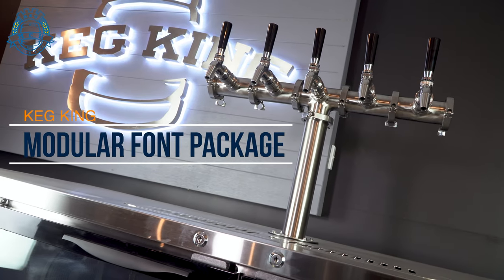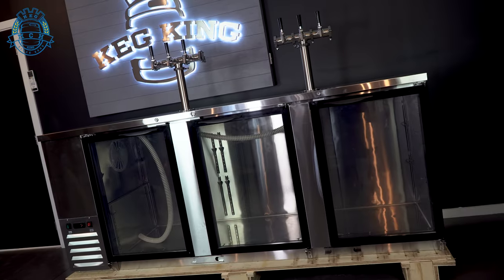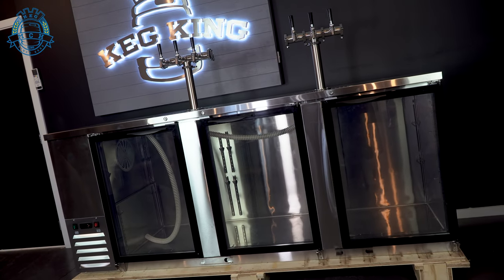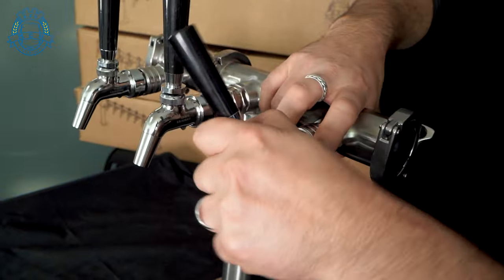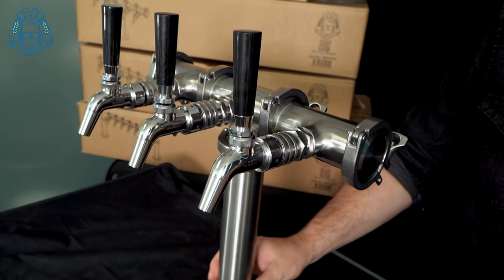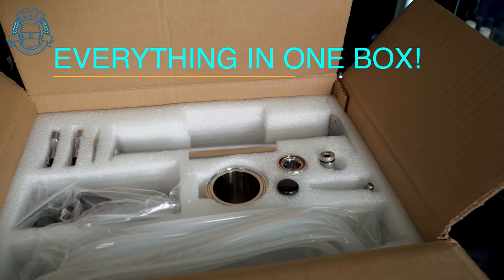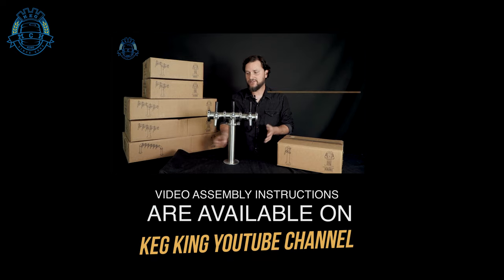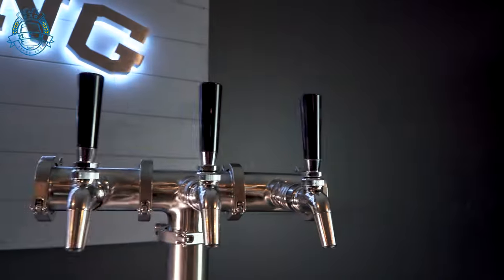Modular Font Packs - EVERYTHING in 1 BOX!!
Keg King’s Modular font packages provide a fantastic, professional finish to any bar of beverage service location.

Modular fonts work great on kegerator systems or with icebank systems.

Manufactured from 304 Stainless Steel, Keg King modular fonts are based on sanitary 2inch tri-clover fittings.

Each font utilises our Kinglock fittings that make it simple to disconnect your taps quickly for easy maintenance and cleaning.

From one tap up to 6 taps, Keg King Modular Font packs come with everything you need in one box, including Plastic and Gas and liquid disconnects with high quality push-in fittings.

Video Assembly instructions are available online and make putting your font together fast and fun

Get a Modular Font Pack from Keg King and serve your beverages like a pro.

Available from Keg King and Keg King Distributors world wide.